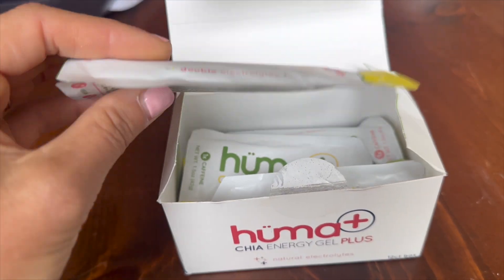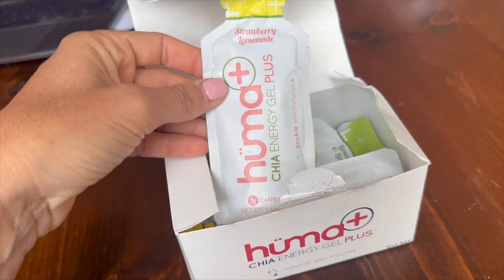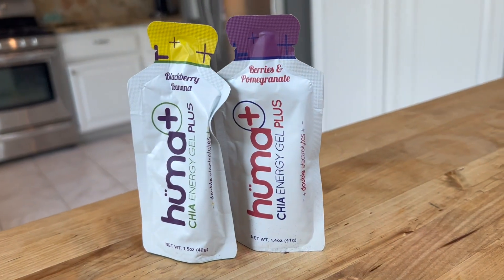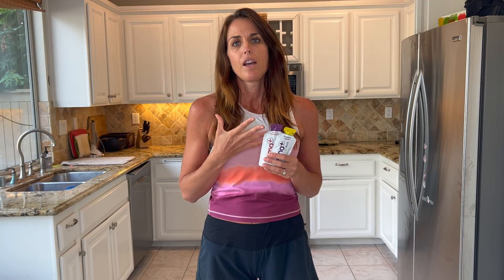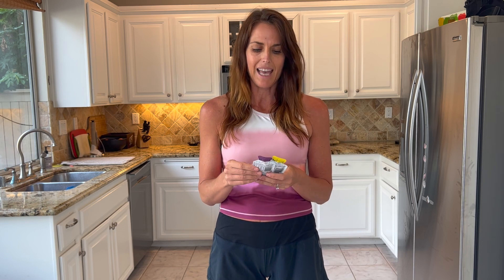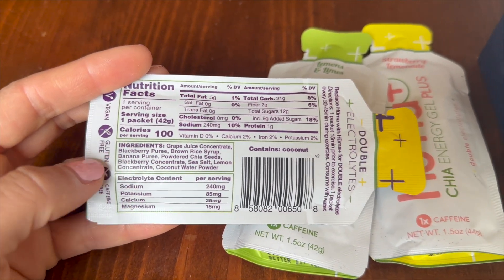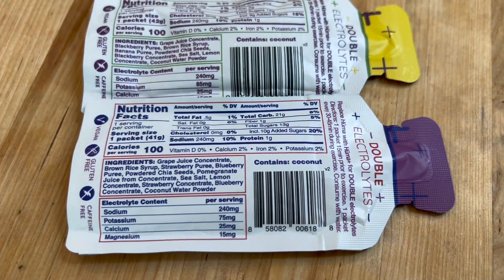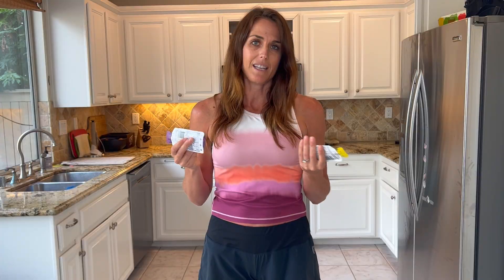Huma Gel Plus Review - No More Upset Stomach on Runs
After having some tummy troubles on long runs, I looked for a gel that doesn't upset my stomach and is more natural. Huma gels are now my go to fuel for my marathon and half marathon training. When I qualified for. the Boston Marathon I used these gels! Here's more info on why I love them!